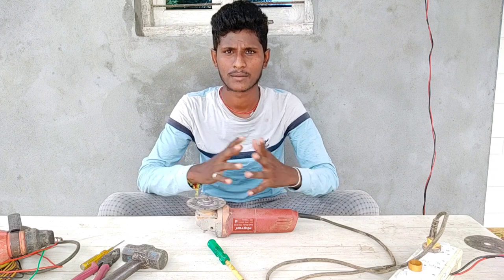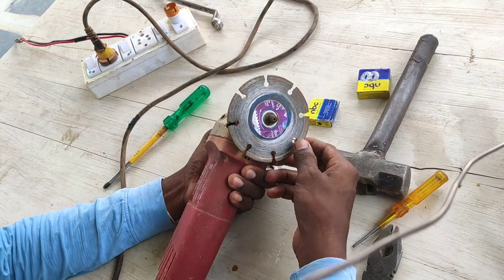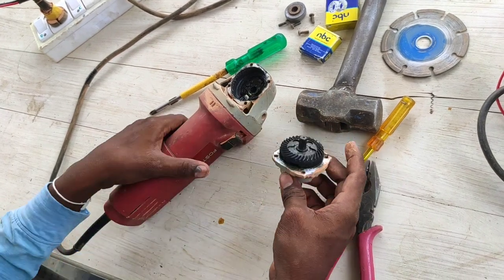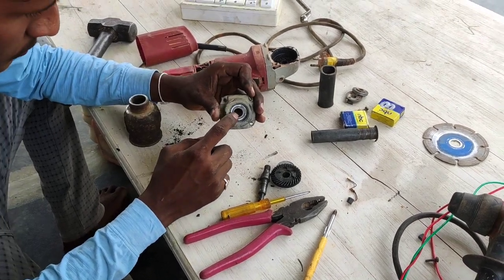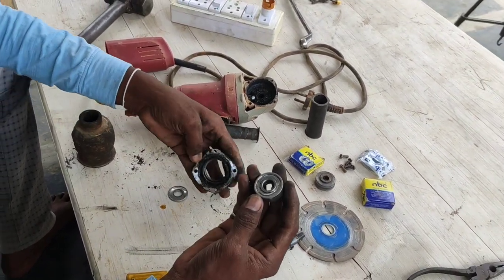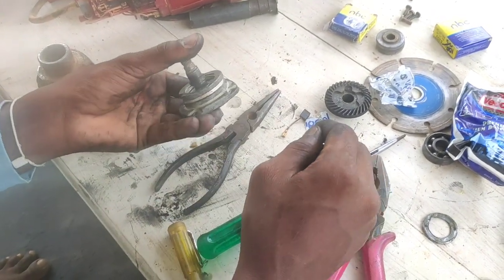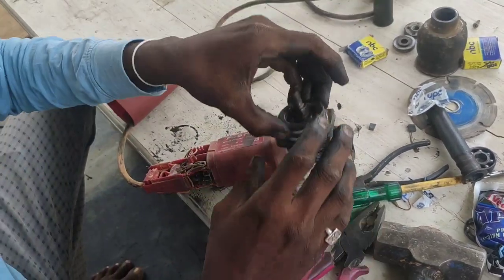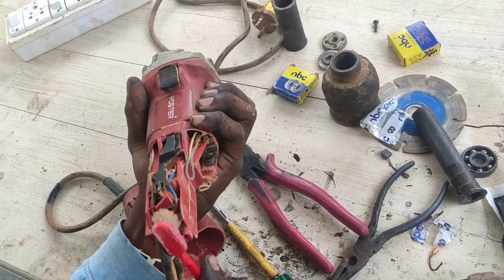Angle grinder / wall cutting machine repair in Telugu / bearing change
angle grinder wall cutting machine repair cutting machine gearbox bearing changing in Telugu fully explain the RAM Electrical Works,